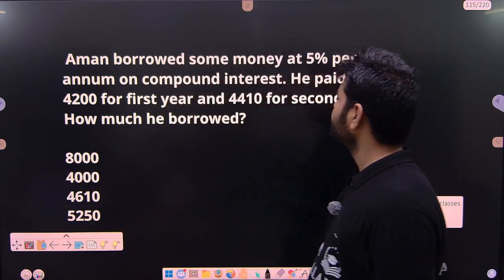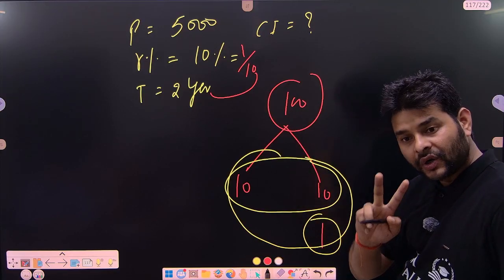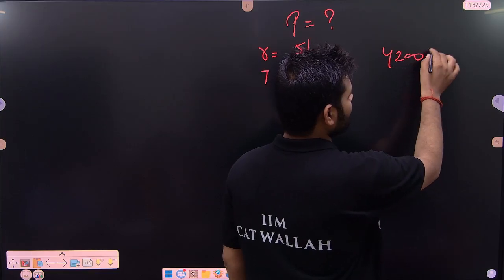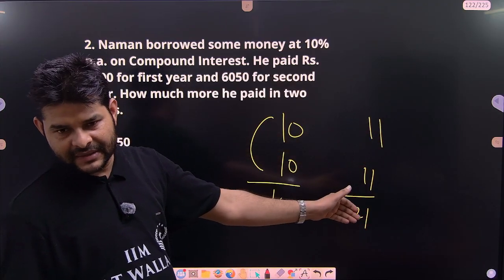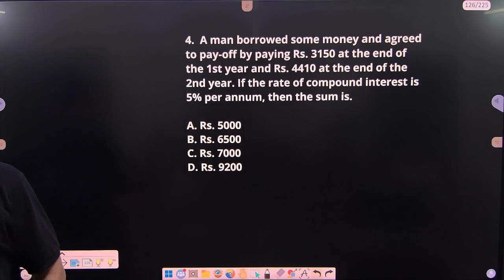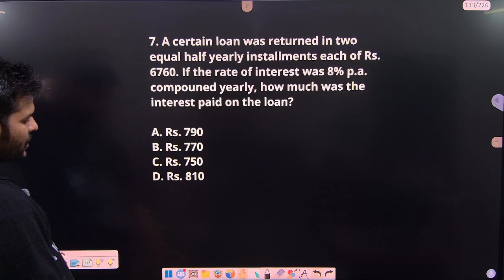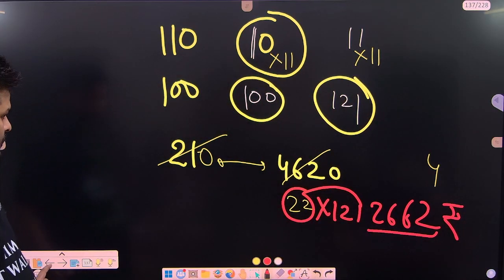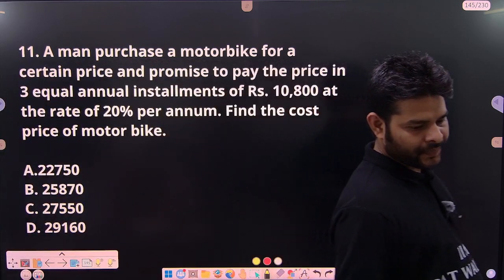IIM MBA Graduate | Now Teaching CAT Aspirants | Target 99+%ile | CI INSTALLMENT based questions ....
## Best YouTube Description

Welcome to **IIM CAT WALLAH**! In this video, we will master **Compound Interest (CI) Installment-Based Questions** for **CAT 2026, OMETs and other MBA Entrance Exams**.

If you find **CI installment questions** confusing or time-consuming, this class will help you understand the concepts and solve questions using smart approaches and shortcuts. Learn how to handle different types of installment-based Compound Interest questions with clear concepts and exam-oriented methods.

### 📚 In This Video, You Will Learn:

✅ Compound Interest Installment-Based Questions
✅ Important CI Concepts
✅ Different Types of Installment Questions
✅ Smart & Fast Calculation Methods
✅ Shortcuts for CAT & OMETs
✅ Exam-Oriented Practice Questions
✅ How to Solve Questions Quickly

This session is especially useful for aspirants preparing for:

🎯 **CAT 2026**
🎯 **XAT 2027**
🎯 **SNAP**
🎯 **NMAT**
🎯 **CMAT**
🎯 **IPMAT**
🎯 **MAT**
🎯 Other MBA Entrance Exams & OMETs

My aim is to help CAT aspirants build strong **Quantitative Aptitude concepts** and improve their speed and accuracy through effective methods.

📌 **Topic:** Compound Interest – Installment-Based Questions
📌 **Subject:** Quantitative Aptitude
📌 **Target:** CAT 2026 & OMETs
📌 **Level:** Concept + Exam-Oriented Practice

If you are targeting **99+ Percentile in CAT**, make sure to watch the complete video and practice every concept carefully.